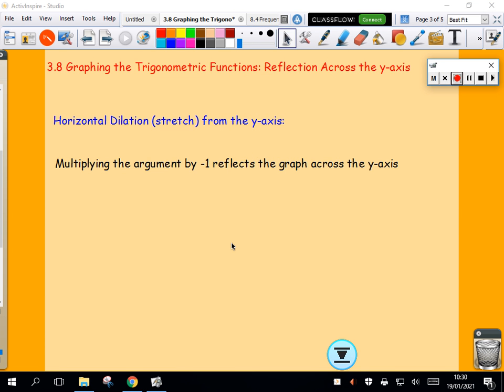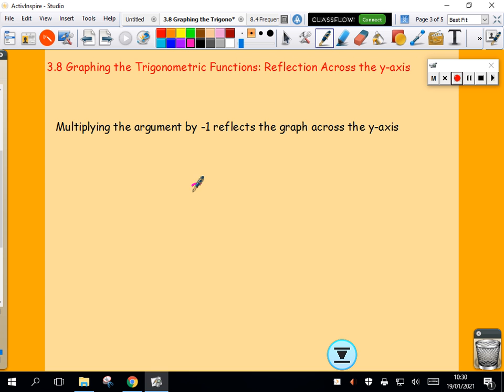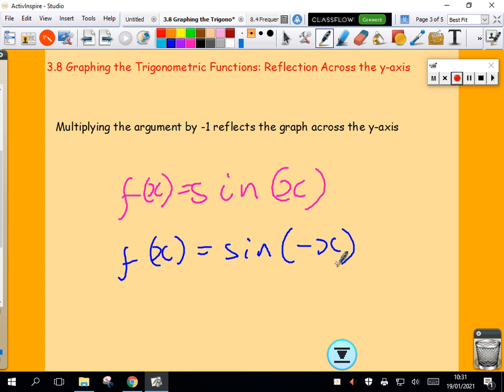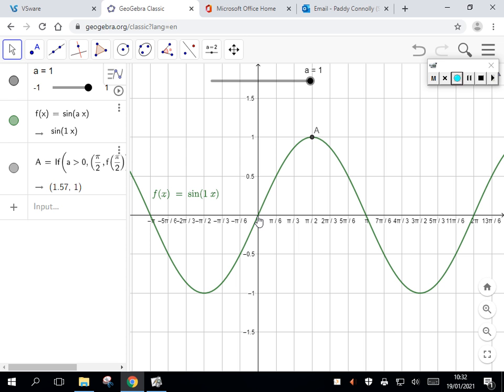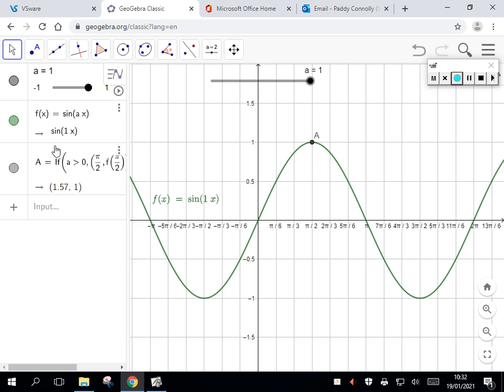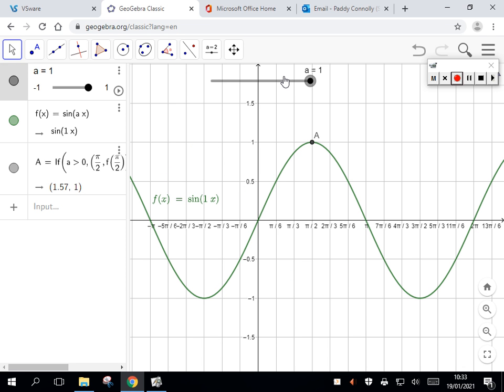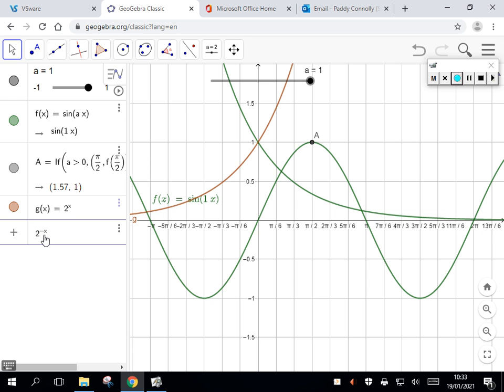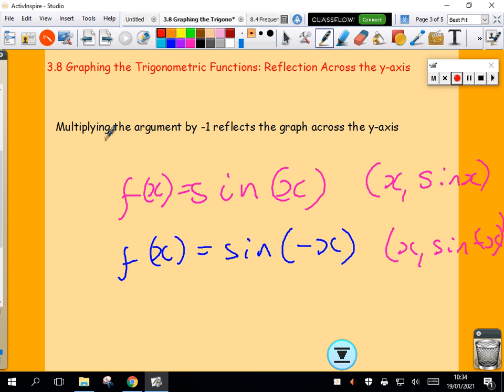3 8 3 Graphing the Trigonometric Functions Reflection Across the y axis